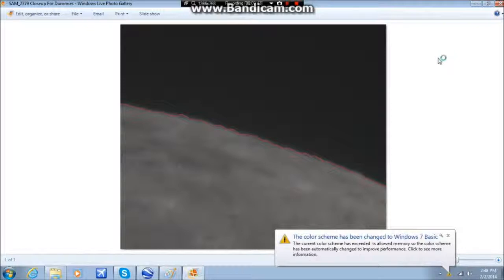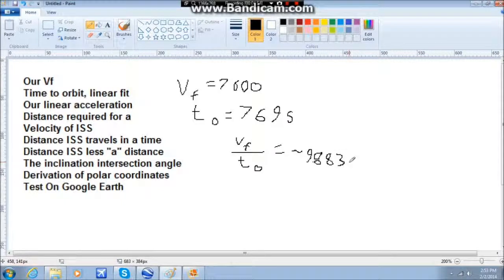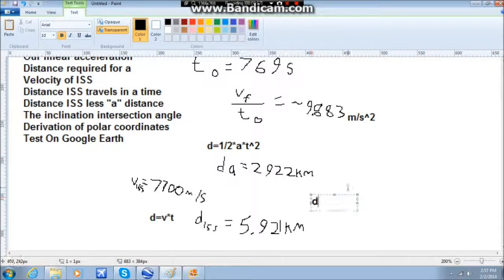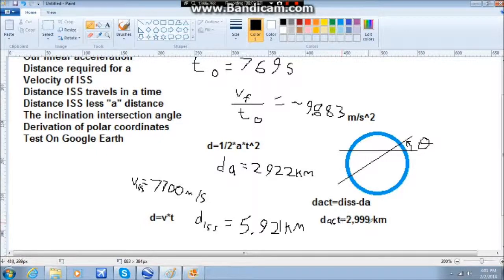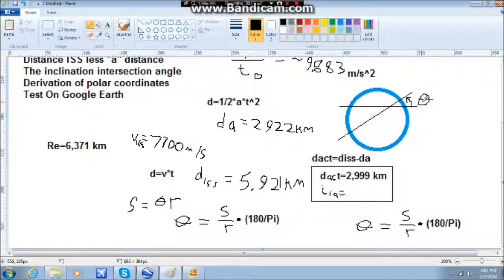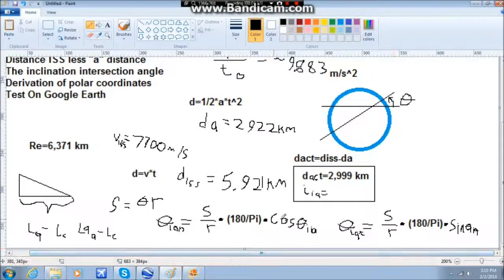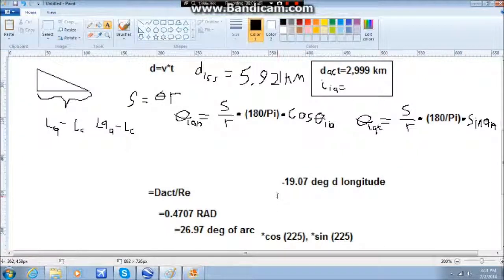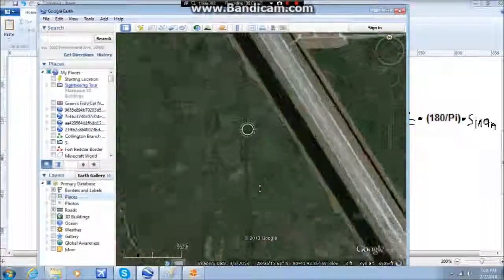Orbiter Space Sim Tutorials Part 11- ISS Rondevous and Docking Part 1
This is where I go into the krazy math that goes into determining when to launch in a launch window. This tutorial ONLY covers math, so if you have no interest in learning how to do it analytically, you must watch the second part and pay attention to the graphs to learn "when is about right for takeoff". The math calculated here will be applied next episode.